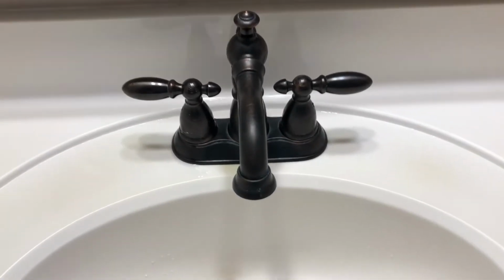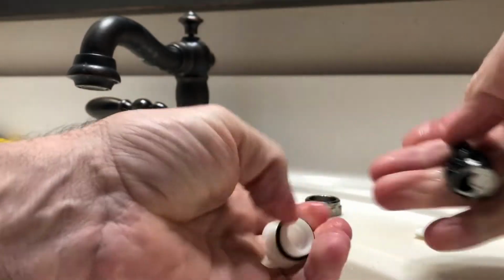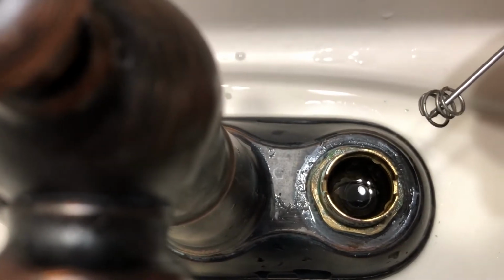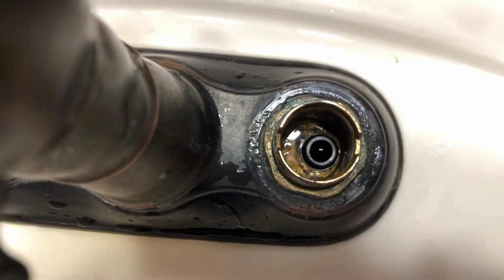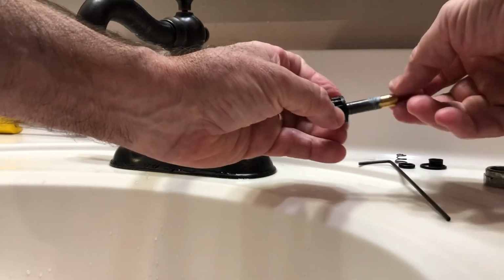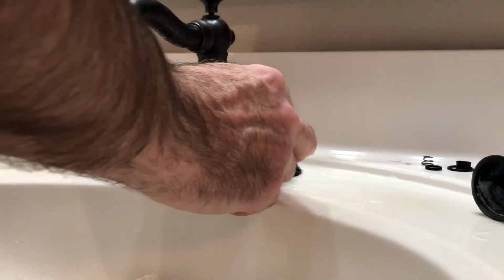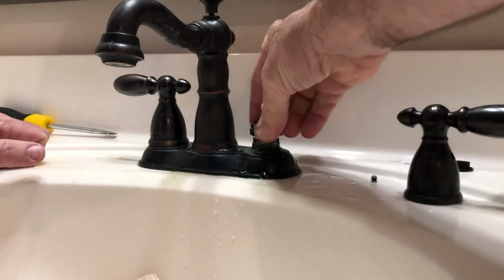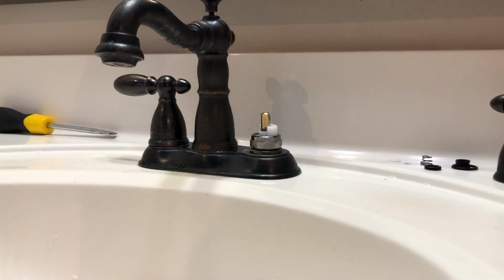Repair of a leaking Delta faucet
Replacing two O-rings and the base seal in a Delta faucet.